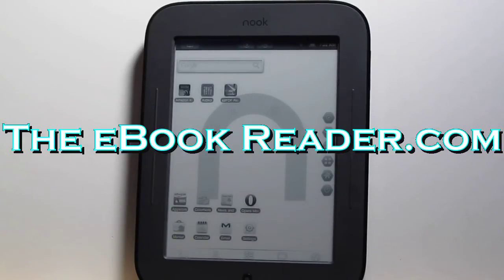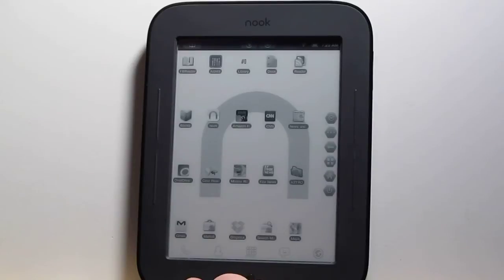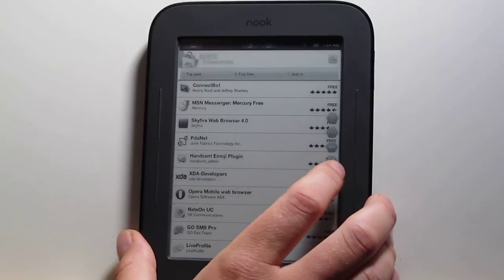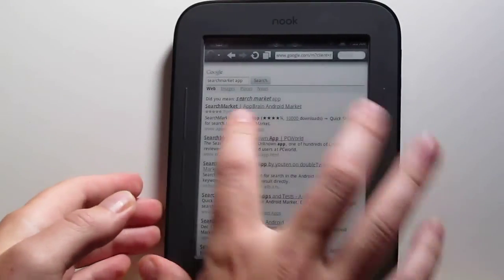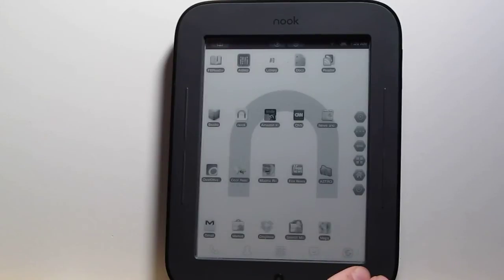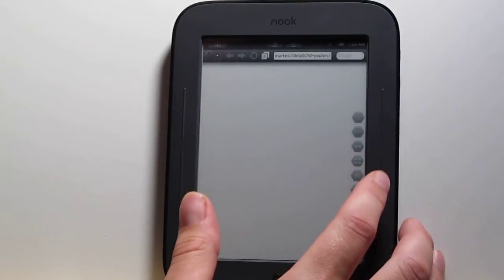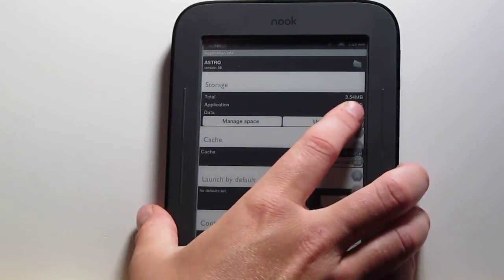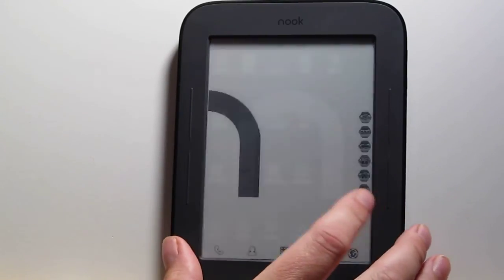Rooted Nook Touch Tutorial: Fixing Market Search and Other Tips and Tricks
Nook Touch Reviews This video shows how to fix the broken search feature with the Android Market on the rooted Nook Touch, how to install and uninstall apps, change the appearance and placement of Button Savior, and other helpful tips and tricks for getting started with the rooted Nook Touch.